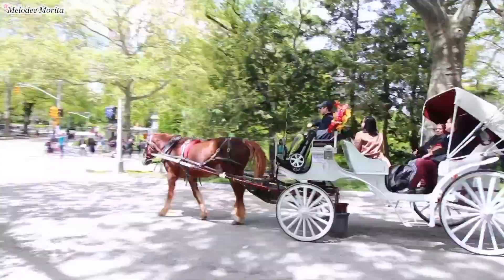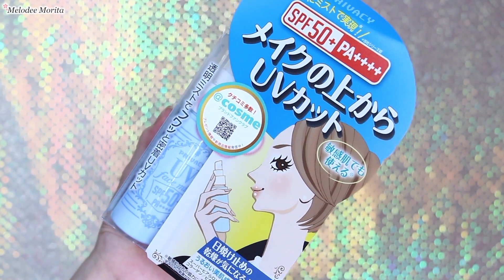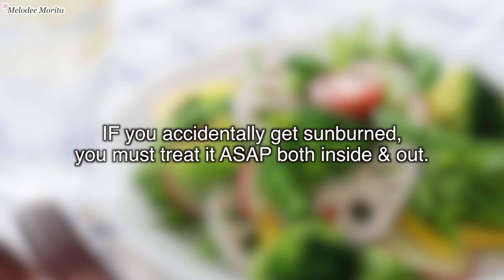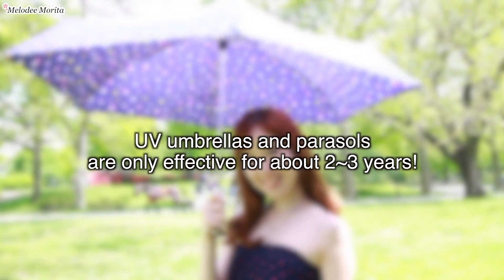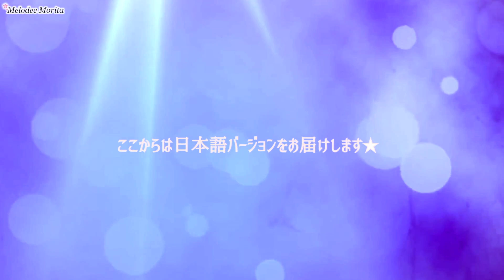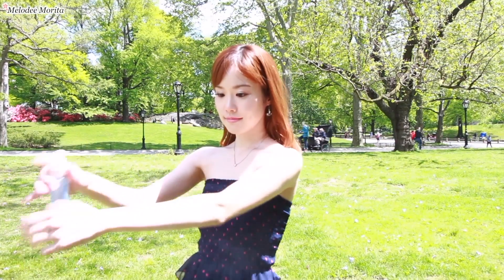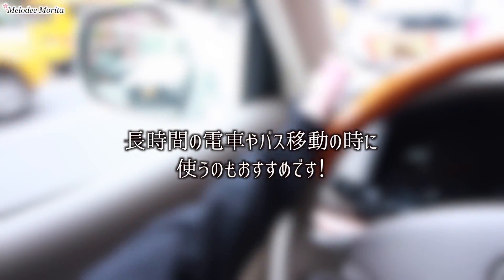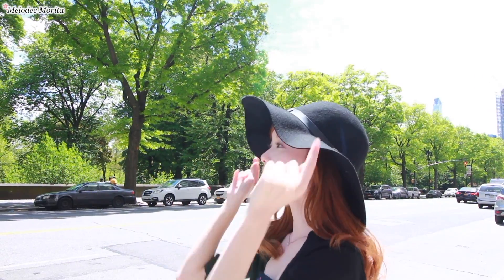Asian Skin Brightening Tips + How to REAPPLY Sunscreen Over Makeup!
Japanese skincare tips on how to naturally brighten your skin and lighten dark spots!

UV Arm Cover

UV Umbrellas

More Japanese Drugstore UV Powders

My Everyday Must-Haves!

🎥【 Recommended Videos 】

I am a Japanese American bilingual TV host/reporter based in NYC, uploading YouTube videos on the side for fun.

YouTubeチャンネルは個人で運営しており、撮影、編集、翻訳、ナレーションなど全て一人で行っています。

LA出身、NY在住 日系アメリカ人のMelodeeです。
職業：テレビリポーター｜ アナウンサー｜ディレクター
(日本政府国際イベント バイリンガルMC 、NBAインタビューなど)